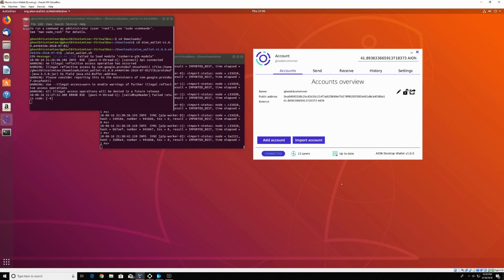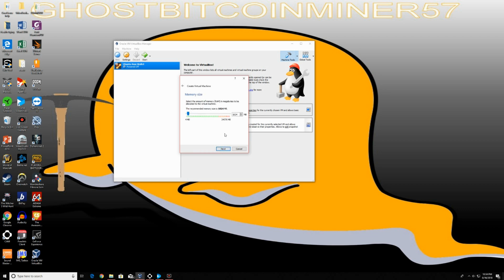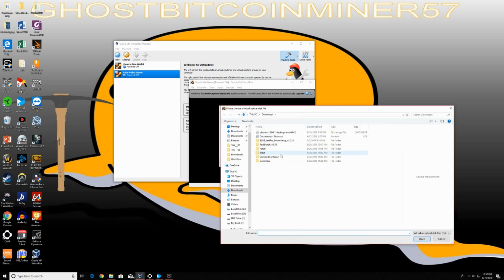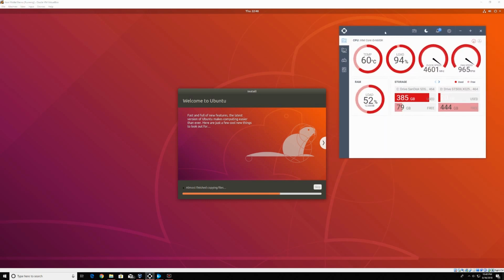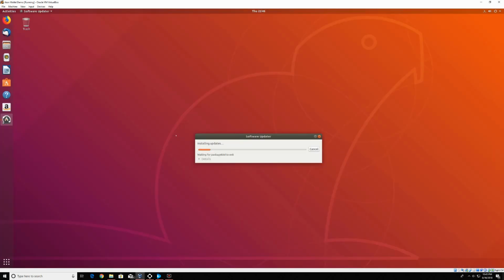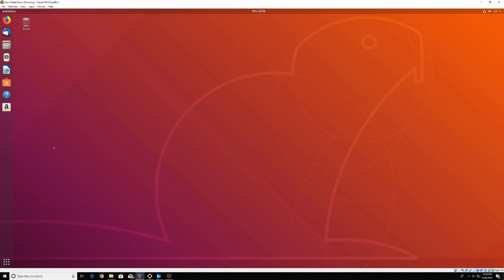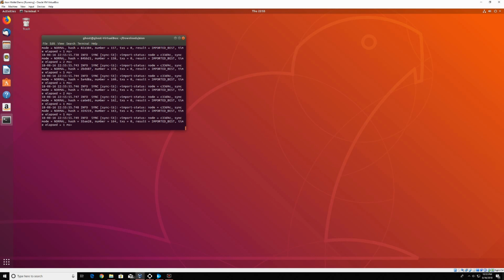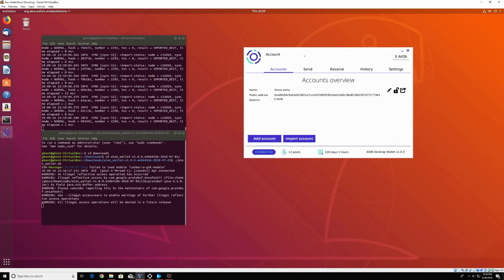How to make an Aion private wallet!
Aion Wallet Website! below!!